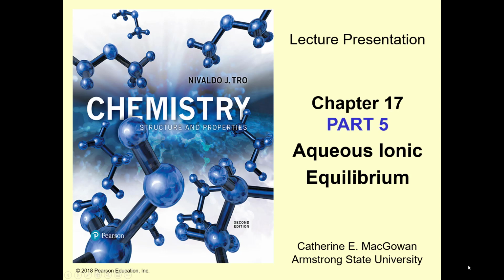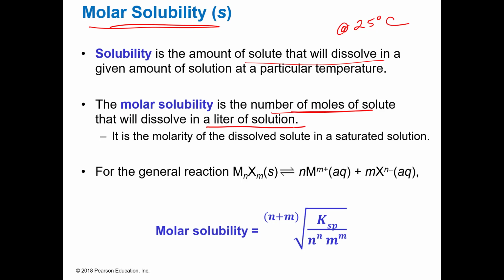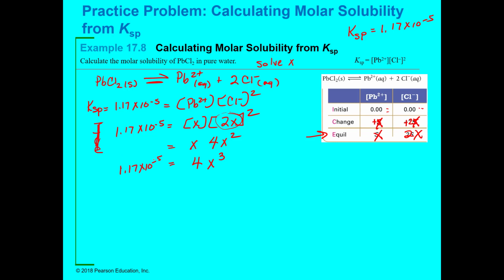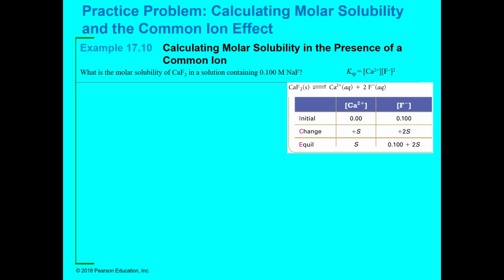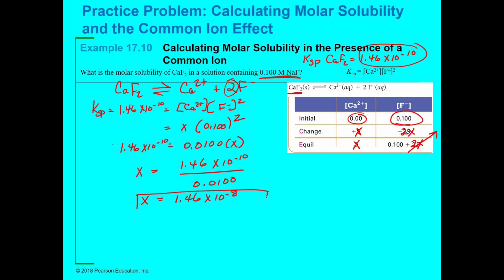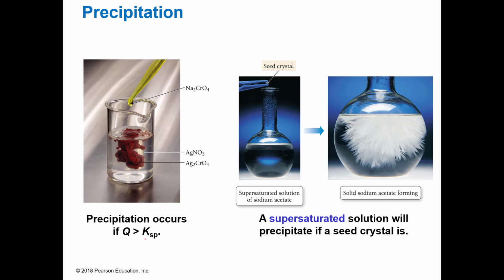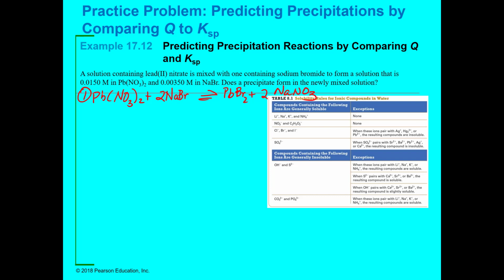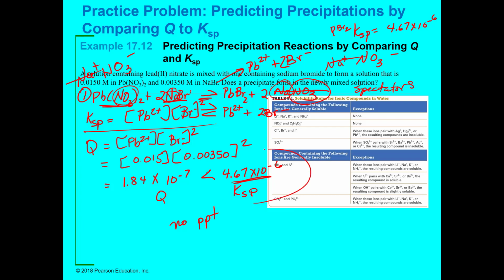2020M CHM 112 Chapter 17 Part 5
Molar Solubility and Q